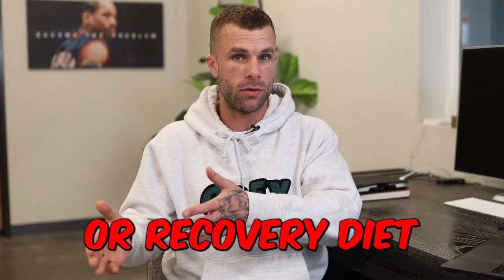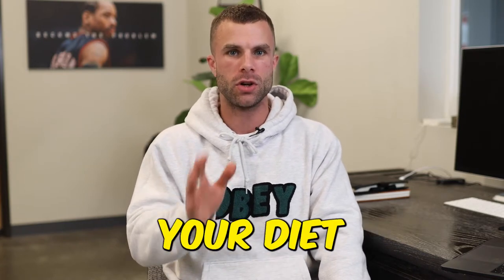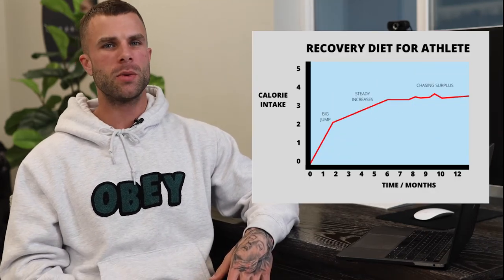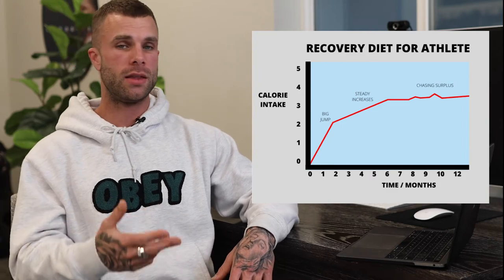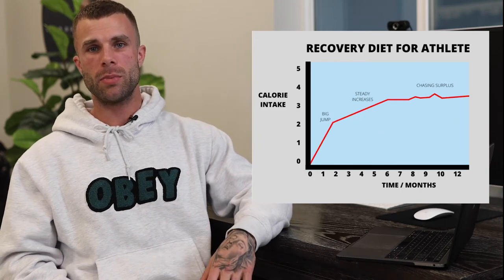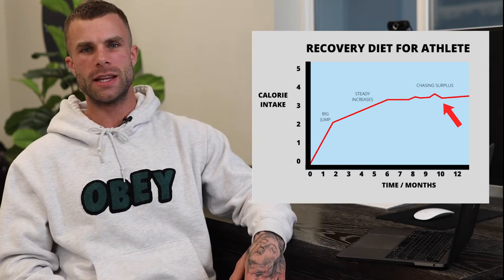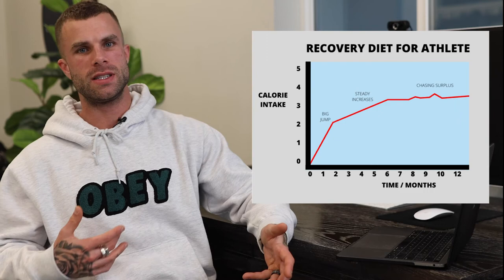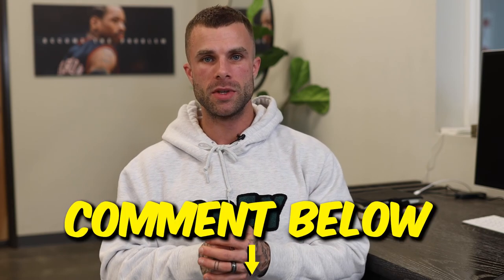How Fast Should You Reverse Diet? (Recovery Diet vs. Reverse Diet)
You lose the weight... but now what? You have to INCREASE calories, that's for sure... but how fast? For how long? Should you gain body fat? Or can you stay lean?

All that answered, in this Reverse Diet vs. Recovery Diet Comparison video!

Or to access Cody's training app, full of all his hand written programs, check out The Tailored Trainer

And for the rest of Tailored Coaching Method's FREE content, head over to our main

As Featured on: Huffington Post, Bodybuilding.com, The PTDC, Dr. John Rusin, Muscle For Life, HLHL, iN3, OPEX Fitness and More…

You can get access to ALL of our content in one place, now: